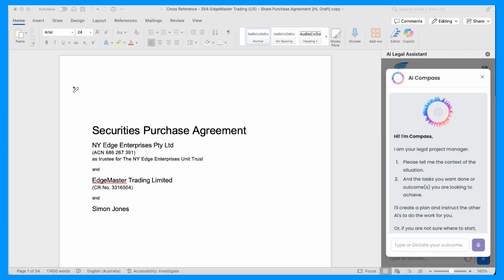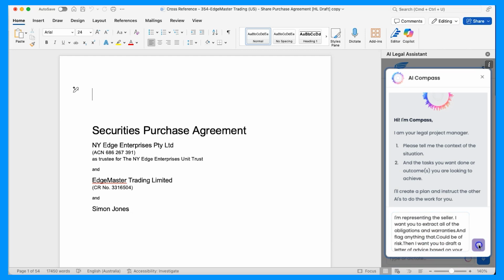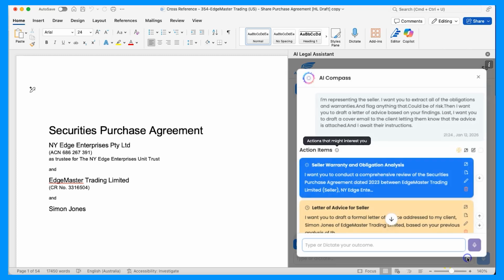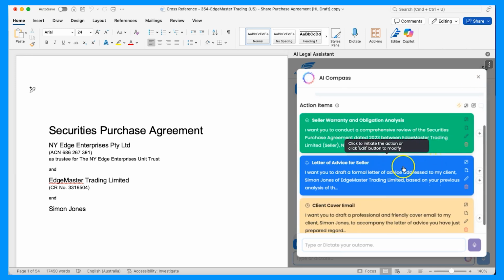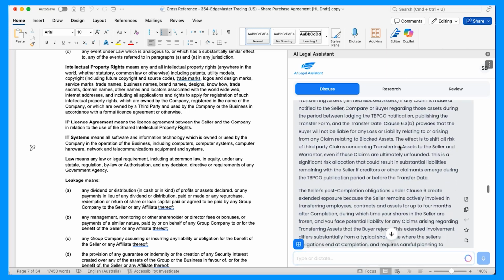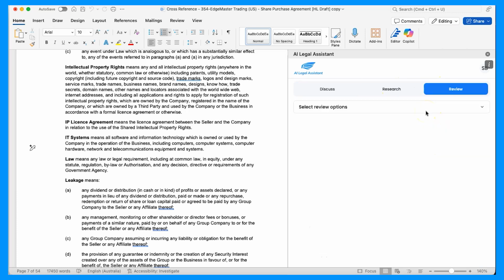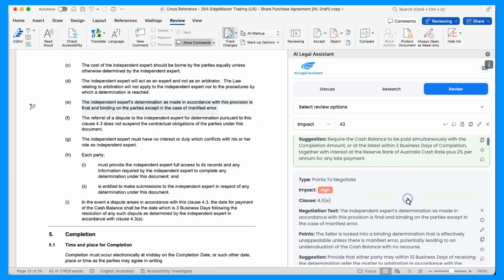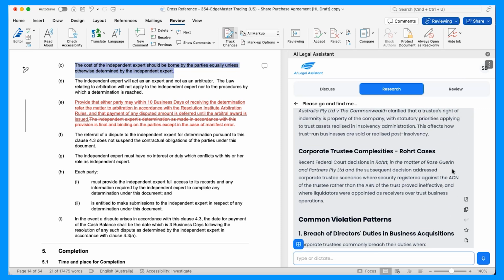AI Legal Assistant – Microsoft Word Add-in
If you’re a lawyer who would like to work more efficiently directly within Microsoft Word, our AI legal assistant is now available inside Word. Once you’ve logged in, you’ll see our AI Compass. The AI Compass acts as your project manager — you can ask it to do multiple things, and it will coordinate other AI agents to complete the work. You can either type or dictate your instructions.

For example, I might say: I’m representing the seller. I want you to extract all obligations and warranties and flag anything that could be of risk. Then draft a letter of advice based on your findings. Lastly, draft a cover email to the client letting them know the advice is attached and that I await their instructions. I then click Stop and Send. The AI will go off and create multiple tasks for other AI agents to complete the work. I can also adjust this side panel as needed.

You’ll see the AI come back with the tasks it has created. We can expand each task and read the detailed instructions the AI Compass has written for the other AI to follow. If I want to execute all of them, I simply click once and the tasks are sent to the other AI, which you can see working in real time. If I want to reopen my project manager, I just click the button again.

Now here’s the exciting part. If I perform these same three steps regularly, I can turn them into an automation. I simply click Create One-Click Automation, choose or create a category if needed, and decide whether to share it with other team members. I then click Create, and my one-click automation is saved.

We’ll come back to the one-click automation shortly. For now, let’s see how the AI is progressing. Tasks marked in green are complete, blue means they’re in progress, and yellow means they’re queued. When we close this view, we can see that the seller warranties and obligations have already been returned, complete with pinpoint citations directly to the relevant sections of the document.

If I want to turn this into a document, I simply click Create Document from Message. This opens the web application and generates a new document, which I can then export back to Microsoft Word or as a PDF.

Next, the Discuss function has returned the letter of advice. It includes an executive summary and a critical risk summary. This isn’t intended to replace what you do — it’s designed to give you a strong starting point in just minutes. Again, I can click Create Document to generate the letter of advice.

Finally, you’ll see the drafted email to the client, which includes a brief overview and notes that the advice is attached. I can copy the text, paste it into my email, attach the polished advice, and send it.

Remember the one-click automation we created earlier. If I want to run it on a different document, I simply open the new document, type #, select the automation, and it runs automatically. It will analyze the share purchase agreement for obligations and warranties, draft a letter of advice, and draft an email — all with one click.

While this is running, we can also review a document. There’s a wide range of review options available. Since this is an initial review, I’ll choose Risk Analysis and Points to Negotiate, note that I’m representing the seller, and click Analyze.

The review function then returns the identified points. When I click on a point to negotiate, it takes me directly to the exact section of the document. If track changes is on and I agree with the suggestion, I simply click Write It, and the new clause is drafted directly into the document. I can move to the next point, navigate to the next section, and have that clause drafted as well. If I want to add a comment instead, I just click Add Comment, and it’s applied to the document.

While that’s happening, we can also conduct case law research. By clicking the plus button, I can ask: Please find case law where a discretionary trust has been in violation of the Corporations Act when purchasing a business. The AI returns research grounded in Australian and New Zealand case law and legislation, complete with citations so you can verify the sources.

And that concludes our quick tour of the Microsoft Word AI legal Assistant.